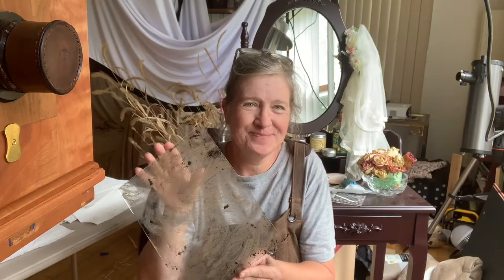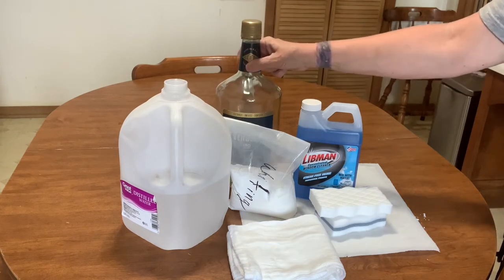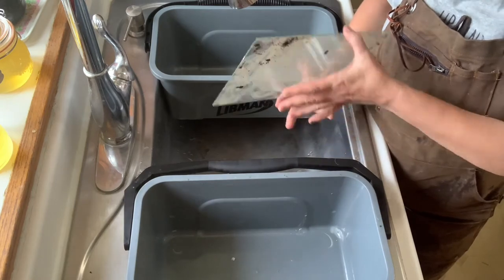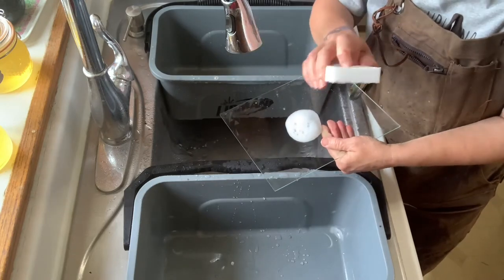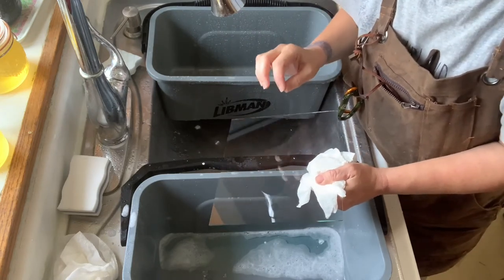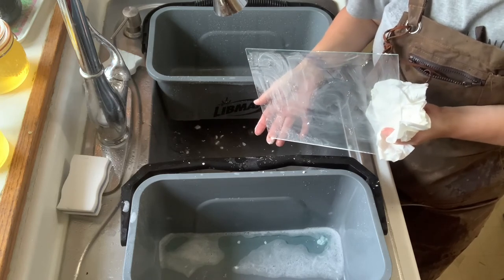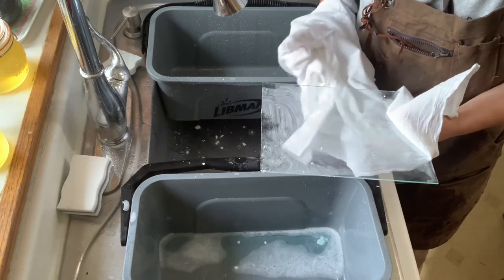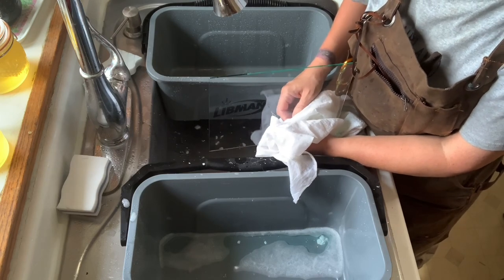Let’s Clean Some Glass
Take a FILTHY piece of glass & turn it into a sparkling clean canvas for an ambrotype.  There’s lots of ways to do this; this is how I get it done!